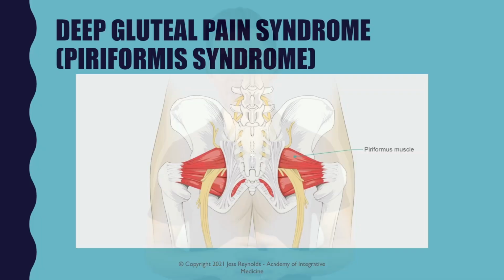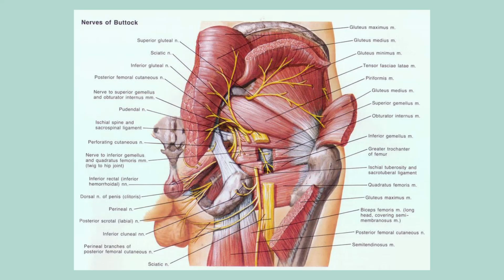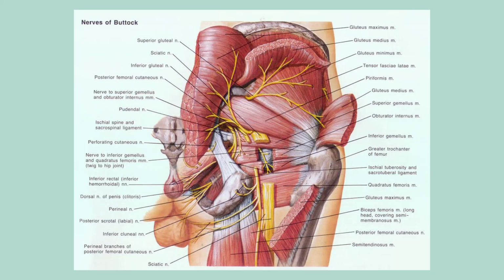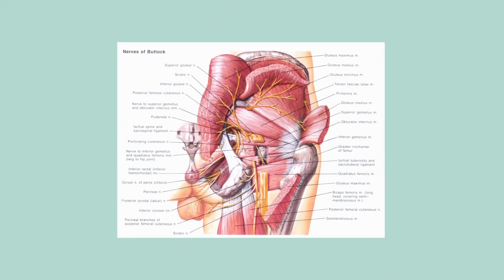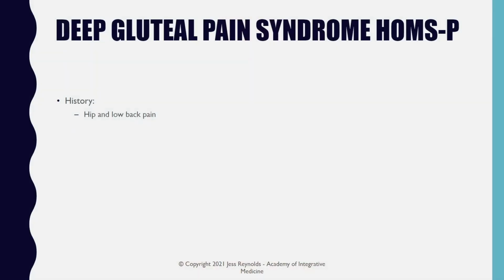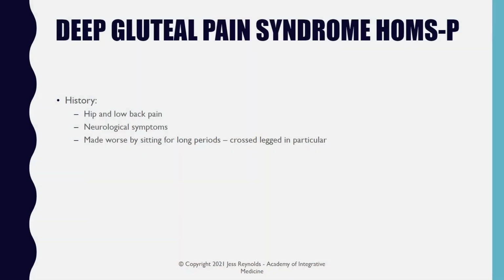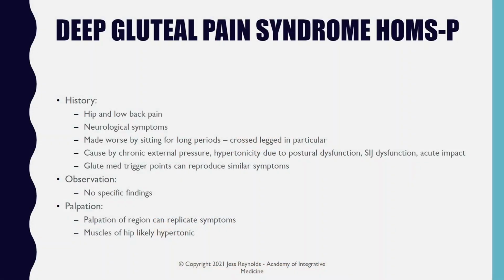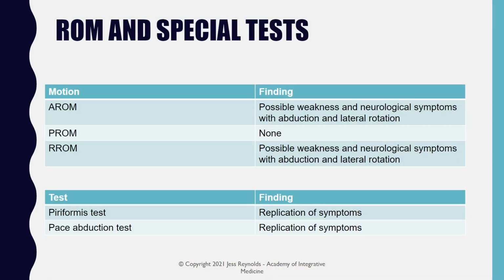Deep Gluteal Pain Syndrome